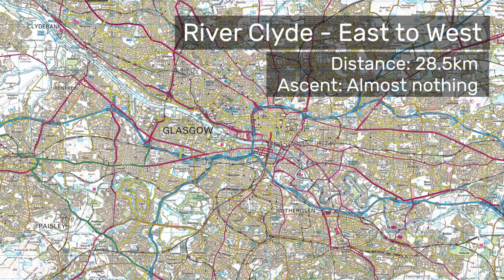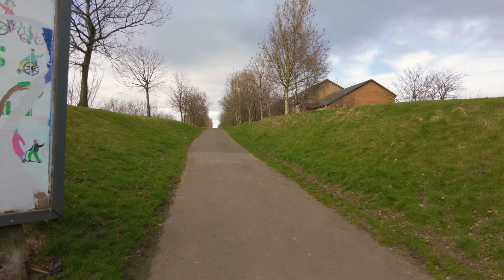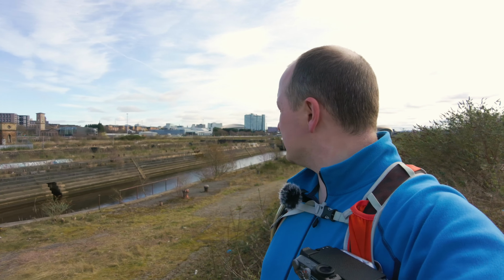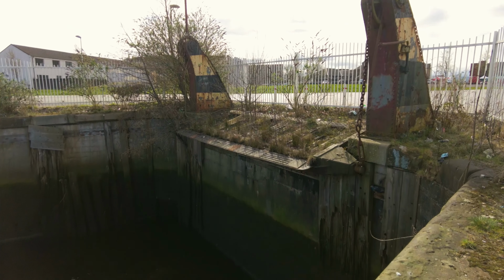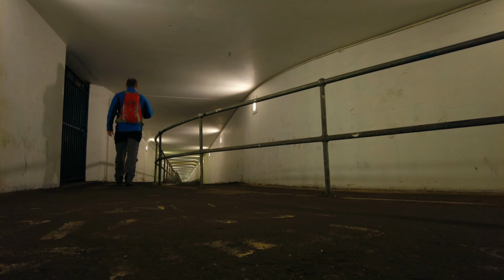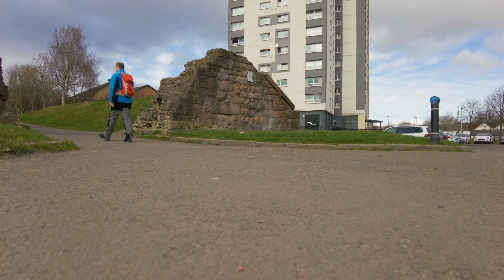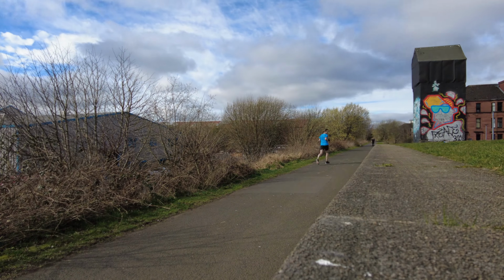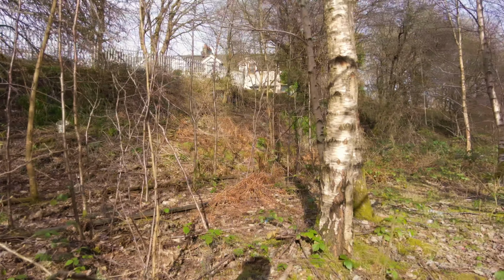River Clyde Walkway | Part 2 | Govan Graving Docks, Clyde Tunnel, Titan Crane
Join Alistair for a wander along the River Clyde Walkway from the most easternly point to the most westernly point in Glasgow City. Part 2 starts at the Glasgow Science Centre and stops to see the ship building yards the River Clyde is famous for, before heading through the Clyde Tunnel and onto the National Cycle Route on the north side of the Clyde, which takes us to the end at Clydebank's Titan Crane.

Video Equipment:

DJI Mini 2
DJI Pocket 2
GoPro Hero 9
Fujifilm X-T200 Mirrorless Camera
Rode Wireless Go
Rode VideoMicro Compact On Camera Microphone

Hiking Equipment:

Osprey Talon 18
Osprey Stratos 26